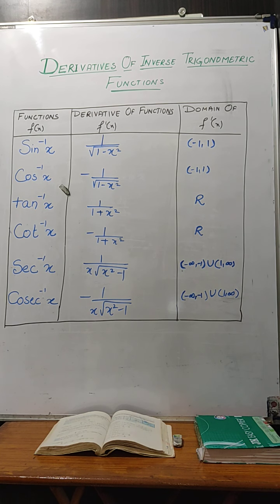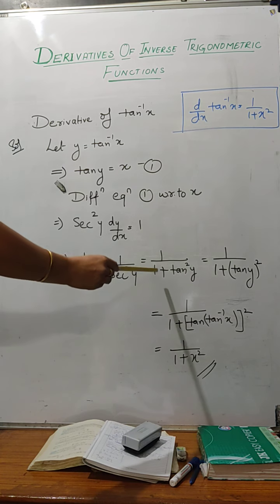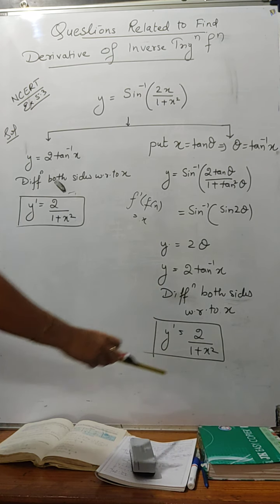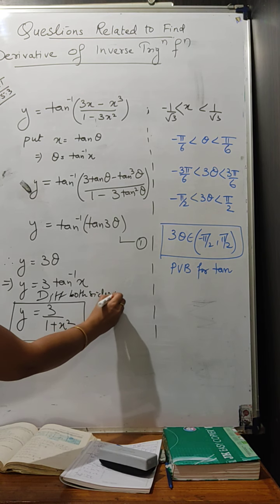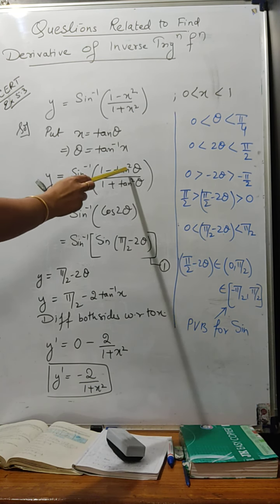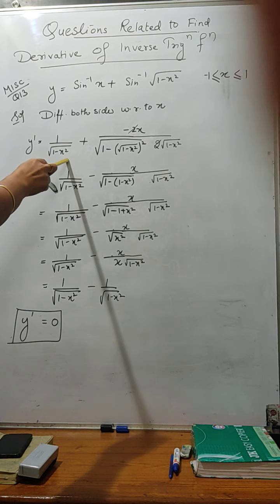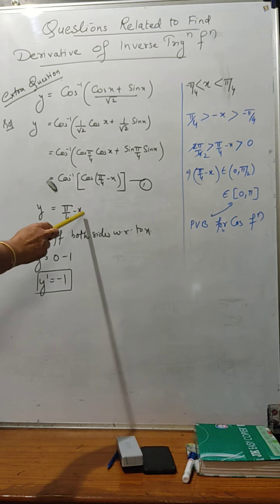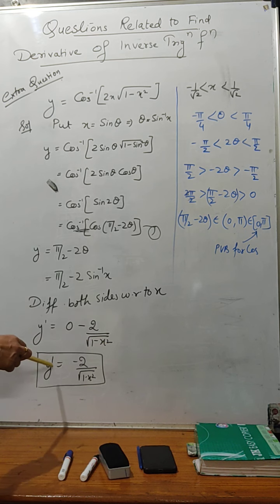DERIVATIVE OF INVERSE TRIGONOMETRIC FUNCTION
Chapter 5- Continuity And Differentiability:
Differentation of Inverse Trigonometric Function